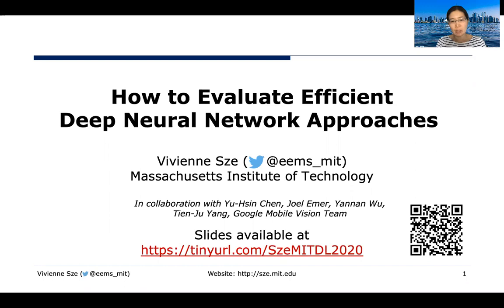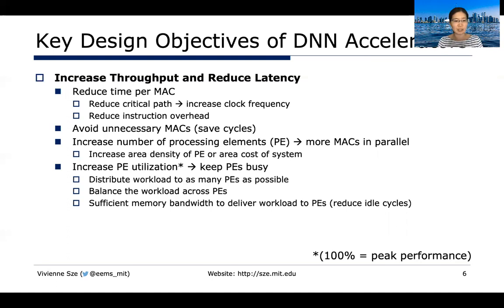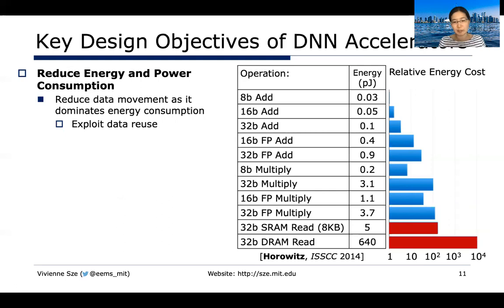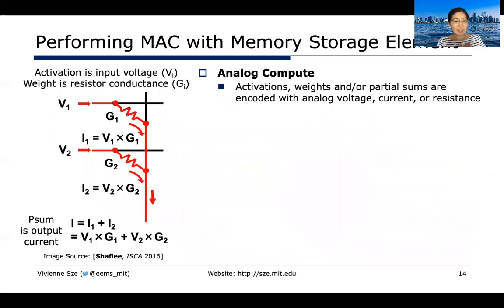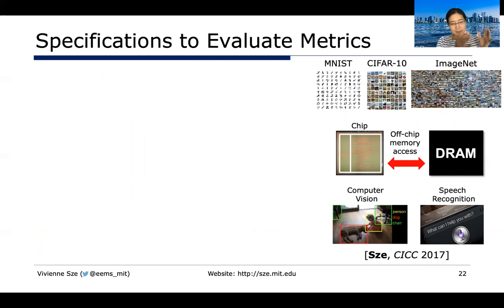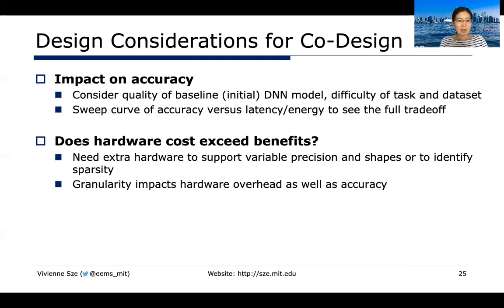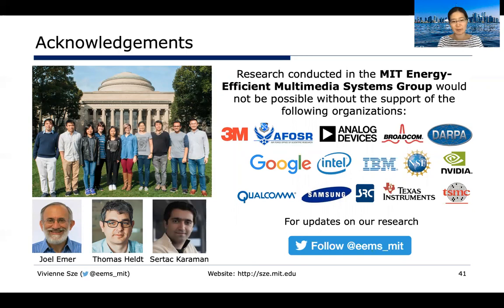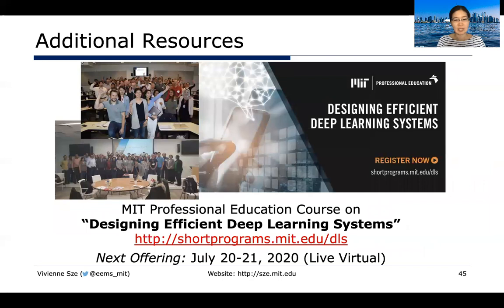How to Evaluate Efficient Deep Neural Network Approaches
Enabling the efficient processing of deep neural networks (DNNs) has becoming increasingly important to enable the deployment of DNNs on a wide range of platforms, for a wide range of applications. To address this need, there has been a significant amount of work in recent years on designing DNN accelerators and developing approaches for efficient DNN processing that spans the computer vision, machine learning, and hardware/systems architecture communities. Given the volume of work, it would not be feasible to cover them all in a single talk.  Instead, this talk will focus on *how* to evaluate these different approaches, which include the design of DNN accelerators and DNN models. It will also highlight the key metrics that should be measured and compared and present tools that can assist in the evaluation.

If you would like to learn more, please check out our recently published a book on "Efficient Processing of Deep Neural Networks"

We also hold a two-day MIT Professional Education Short Course on "Designing Efficient Deep Learning Systems".
References cited in this talk
* Limitations of Existing Efficient DNN Approaches
- Y.-H. Chen*, T.-J. Yang*, J. Emer, V. Sze, “Understanding the Limitations of Existing Energy-Efficient Design Approaches for Deep Neural Networks,” SysML Conference, February 2018.
- V. Sze, Y.-H. Chen, T.-J. Yang, J. Emer, “Efficient Processing of Deep Neural Networks: A Tutorial and Survey,” Proceedings of the IEEE, vol. 105, no. 12, pp. 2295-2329, December 2017.

* Co-Design of Algorithms and Hardware for Deep Neural Networks
- T.-J. Yang, Y.-H. Chen, V. Sze, “Designing Energy-Efficient Convolutional Neural Networks using Energy-Aware Pruning,” IEEE Conference on Computer Vision and Pattern Recognition (CVPR), 2017.
- T.-J. Yang, A. Howard, B. Chen, X. Zhang, A. Go, V. Sze, H. Adam, “NetAdapt: Platform-Aware Neural Network Adaptation for Mobile Applications,” European Conference on Computer Vision (ECCV), 2018.

* Processing In Memory
- T.-J. Yang, V. Sze, “Design Considerations for Efficient Deep Neural Networks on Processing-in-Memory Accelerators,” IEEE International Electron Devices Meeting (IEDM), Invited Paper, December 2019.

- Y.-H. Chen, T. Krishna, J. Emer, V. Sze, “Eyeriss: An Energy-Efficient Reconfigurable Accelerator for Deep Convolutional Neural Networks,” IEEE Journal of Solid-State Circuits (JSSC), ISSCC Special Issue, Vol. 52, No. 1, pp. 127-138, January 2017.
- Y.-H. Chen, J. Emer, V. Sze, “Eyeriss: A Spatial Architecture for Energy-Efficient Dataflow for Convolutional Neural Networks,” International Symposium on Computer Architecture (ISCA), pp. 367-379, June 2016.
- Y.-H. Chen, T.-J. Yang, J. Emer, V. Sze, “Eyeriss v2: A Flexible Accelerator for Emerging Deep Neural Networks on Mobile Devices,” IEEE Journal on Emerging and Selected Topics in Circuits and Systems (JETCAS), June 2019.

* DNN Processor Evaluation Tools
- Wu et al., “Accelergy: An Architecture-Level Energy Estimation Methodology for Accelerator Designs,” ICCAD 2019,
- Wu et al., “An Architecture-Level Energy and Area Estimator for Processing-In-Memory Accelerator Designs,” ISPASS 2020,
- Parashar et al., “Timeloop: A Systematic Approach to DNN Accelerator Evaluation,” ISPASS 2019